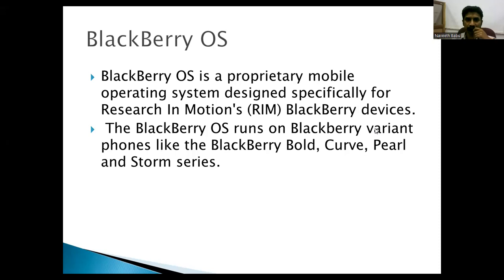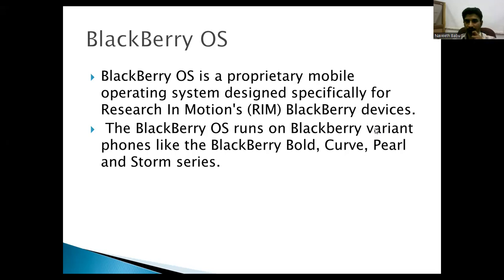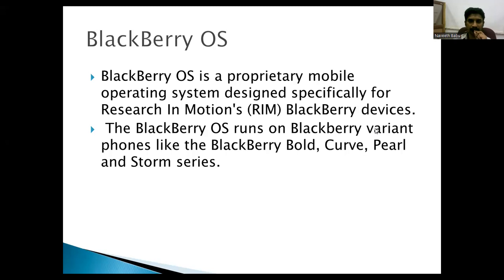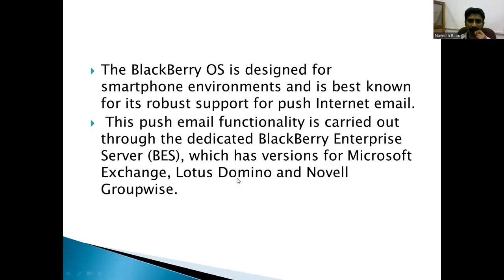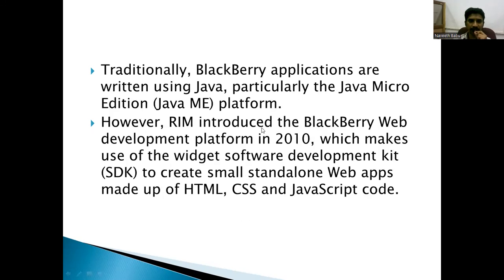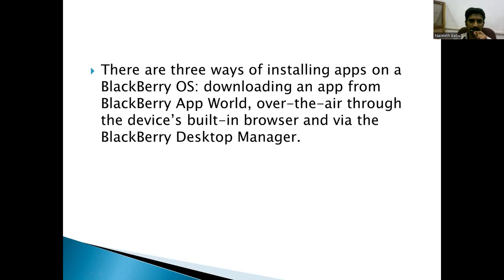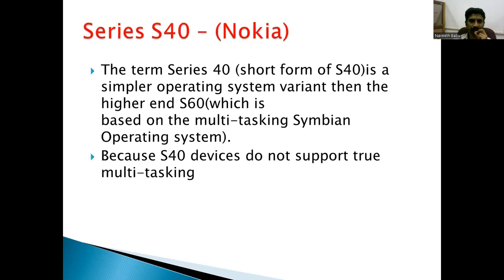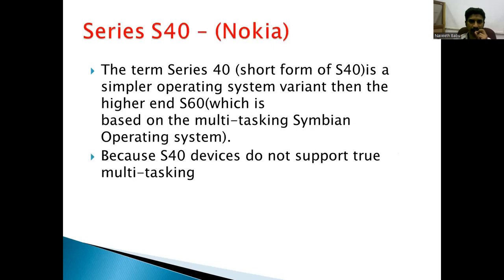black berry - Operating system